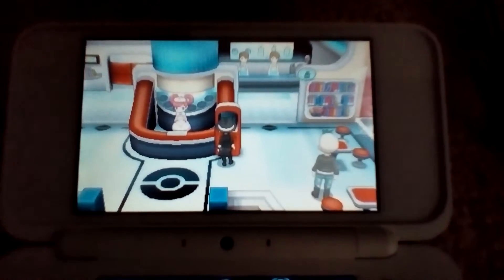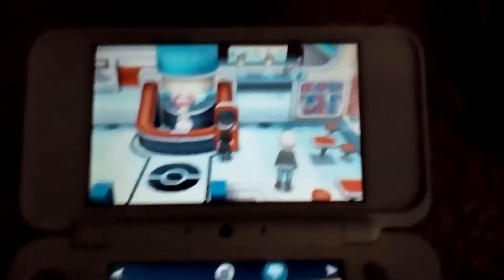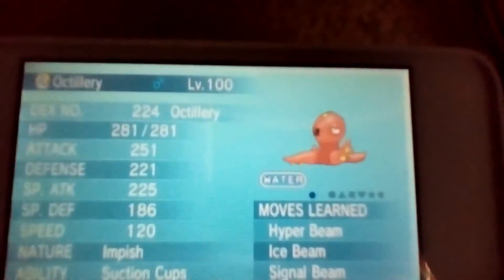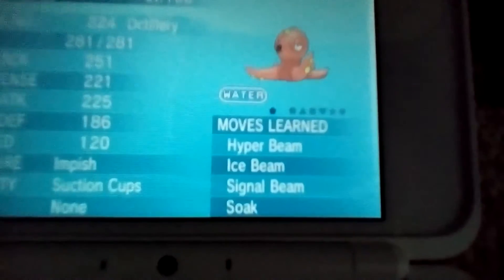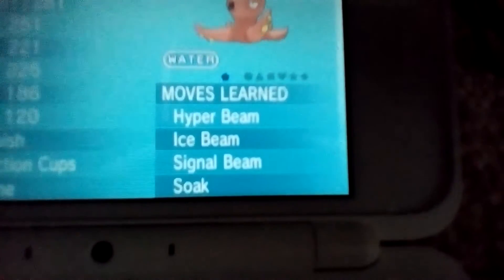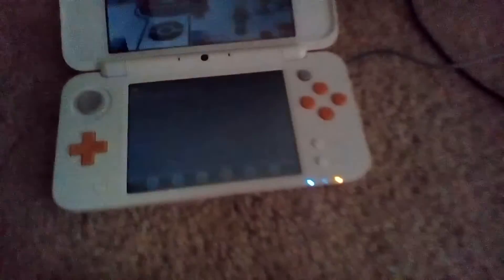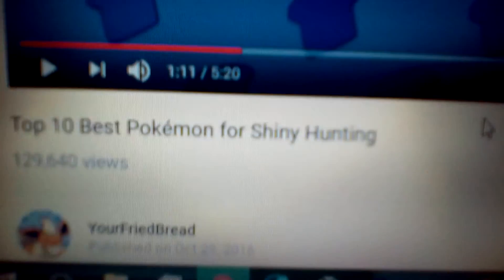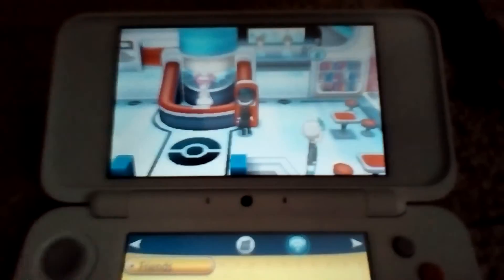Pokemon Y New Capture Helper Info Video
My Files I Dont Mind Sharing:
Questions Asked In The Video:

1